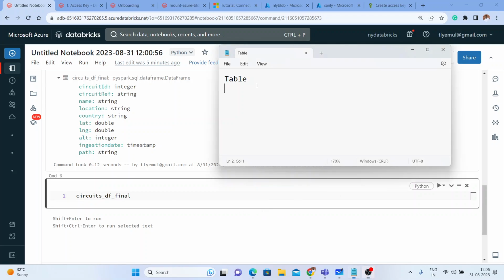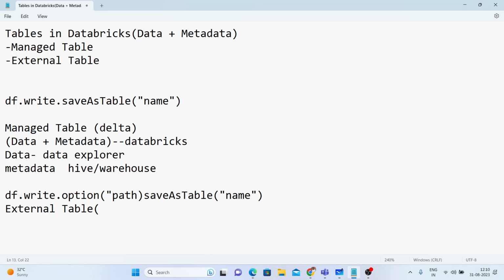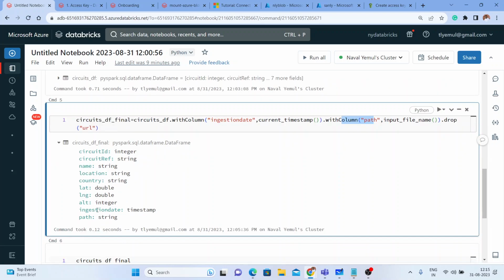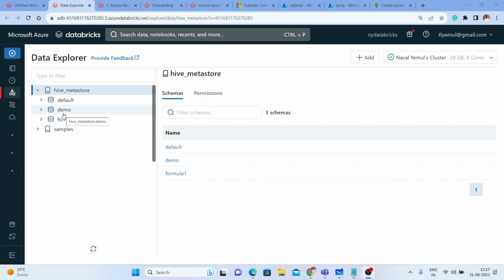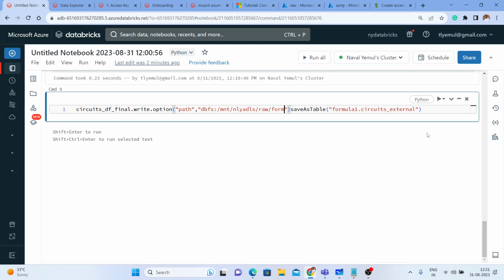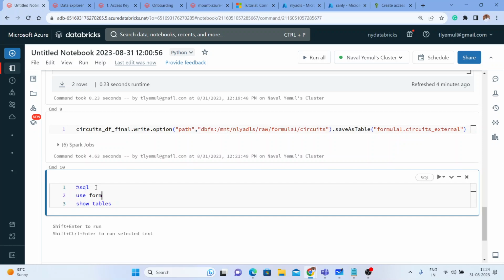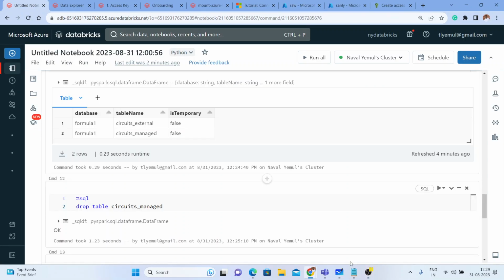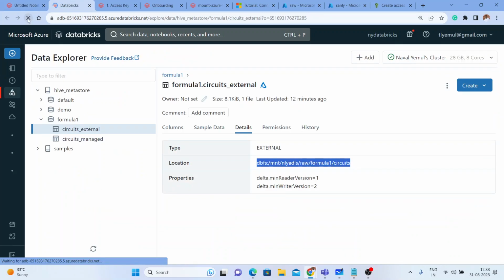Managed and External Delta Tables in Databricks| DataFrame and Spark SQL way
Welcome to our in-depth exploration of Managed and External Tables in Databricks.

In this comprehensive guide, we'll demystify the concepts of Managed and External Tables, two fundamental table types within the Databricks environment. Whether you're a data engineer, analyst, or just curious about data management, this video will provide you with a clear understanding of how these tables function and when to use them.

You'll learn:

- The key differences between Managed and External Tables.
- Best practices for creating and managing each table type.
- Real-world scenarios illustrating when to choose one over the other.
- How Managed and External Tables fit into your overall data architecture.

Whether you're working with big data, data lakes, or cloud-based data solutions, grasping the nuances of Managed and External Tables is essential for effective data organization and analysis.

Join us on this journey of mastering data management in Databricks!